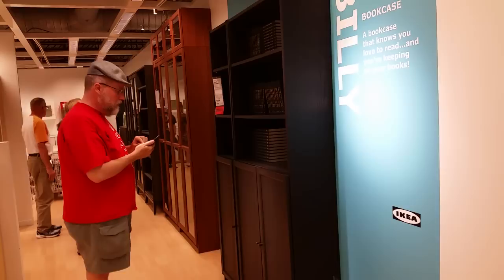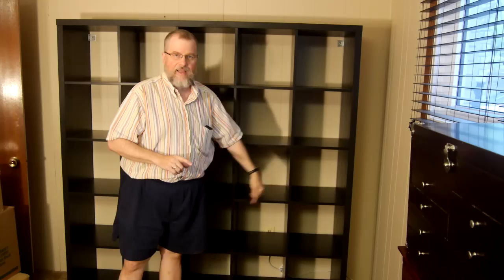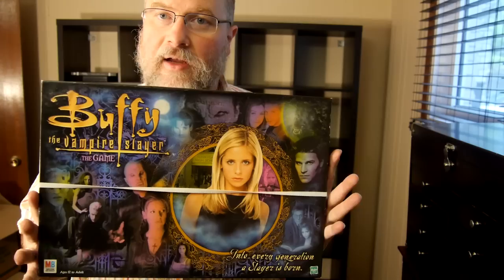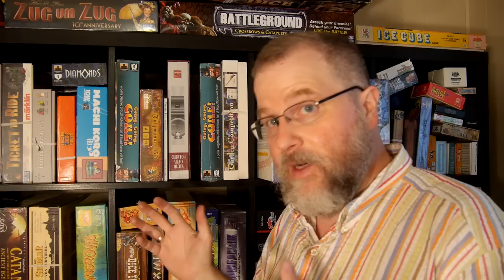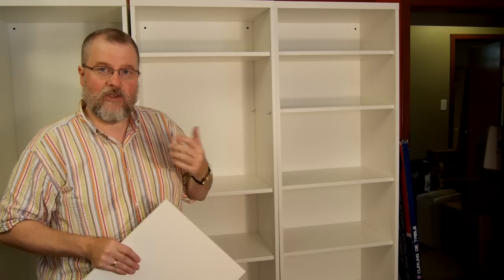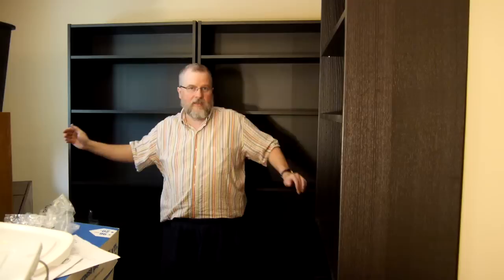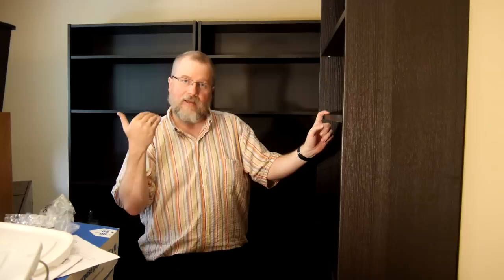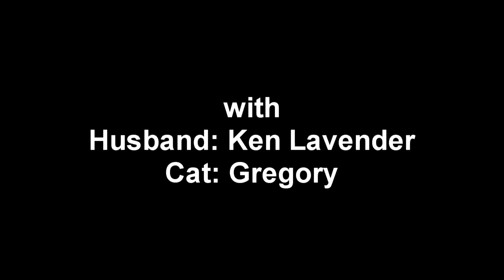Board Game Shelves with Scott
Join Scott as he looks at three shelves from IKEA: BILLY, BESTA, and KALLAX from a board gamer's perspective.